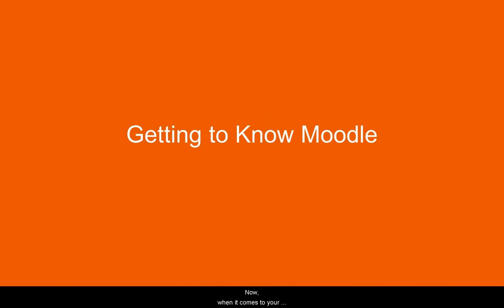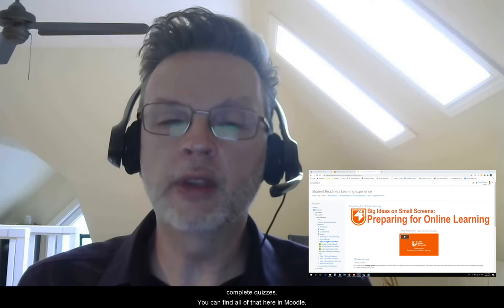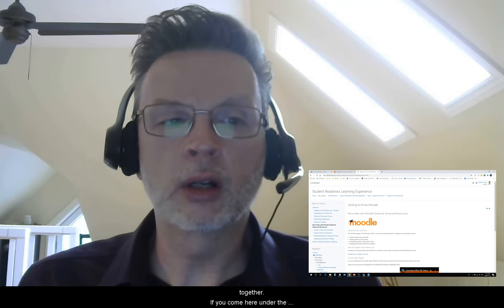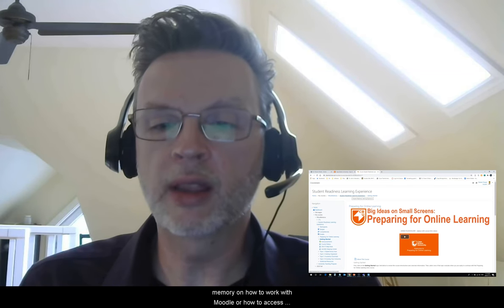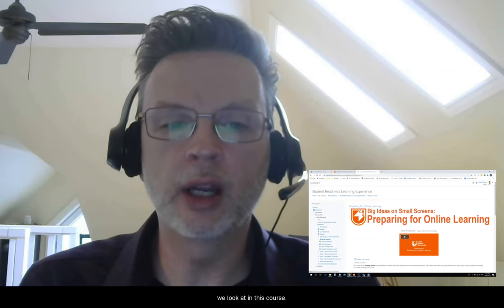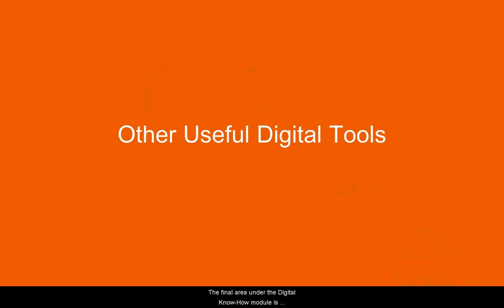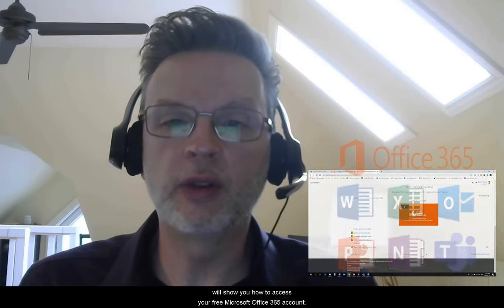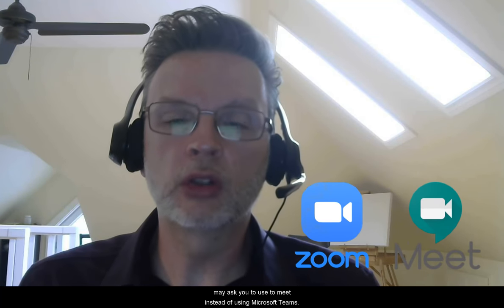Online Learning at CBU: Digital Know How Module Introduction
An overview of online learning at Cape Breton University, including some of the types of activities and tools that students can expect to encounter most frequently.